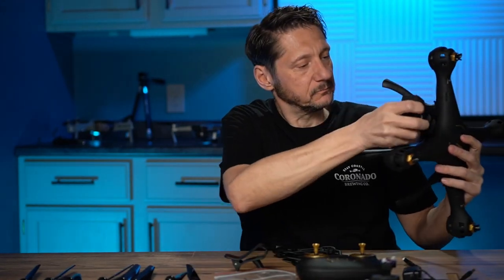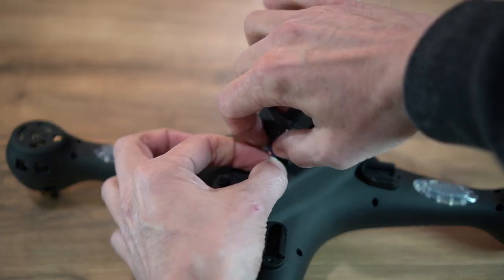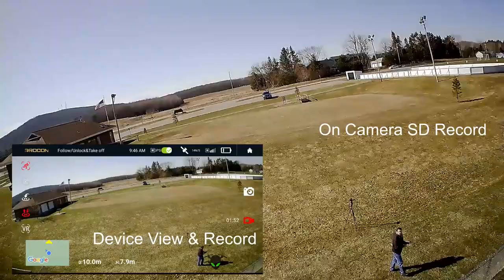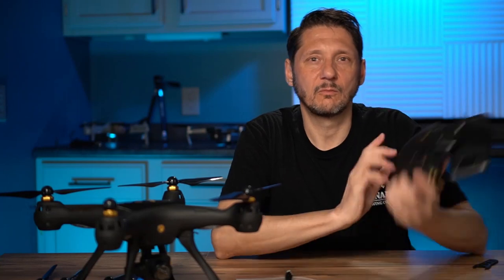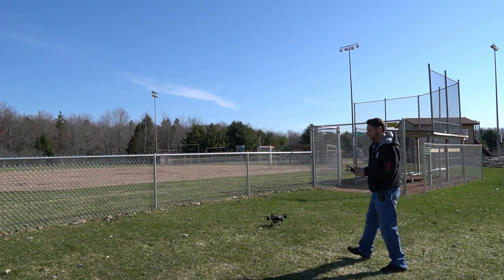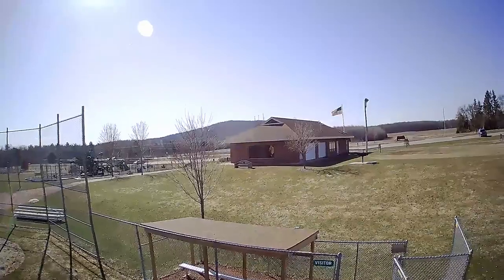Drone Review: Drocon DC-08 Camera Drone with HD, GPS, FPV & 5G for $159 | Flight Test & Review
The Drocon DC-08 is a beginner Drone with FPV, GPS and HD camera sounds like a good idea, but does it work?  Drone Giveaway details, what's in the box, assembly, functionality and test flights are included in this video.  Surprised how many viewers mention in their comments on Alien Drones channel that they would really like a drone but can't afford one.  That's sad!  So this drone will be a GIVEAWAY in the next video, so be sure to watch for that! (Giveaway Video is Can't beat FREE, am I right?  Perhaps I can help someone get their first drone, that'd be cool!  Have to enjoy what you do!  Anyway, the Drocon DC-08 is a reasonable beginner drone that does offer some basic functionality.  I did a sound check as the brushed motors do radiate a sound I'm unaccustomed to so the results are included here as well. Just to be clear, this is not meant to be a "How To" video but an overview of the product and operation overall.  What do you think?  How does it compare with products in similar price ranges?  Is it worth it?  Any other fun tidbits you think we need to know?  Inquirer minds want to know!

Lastly, I've heard Drocon has a limited supply promotion of a Free Mini-Drone with the purchase of a DC-08 if contacted and purchased through their Facebook with keyword " IM-KG Gift "... or regular purchase

Good Flying!

P.S.  A Sincere Thank You for stopping by Alien Drones!

Video Shortcuts:
0:00 Intro
1:01 What's in the box:
2:15 Assembly:
5:00 App info & Recording:
6:43 Field Test Flights:
12:05 Summary/Giveaway info:

== MY EQUIPMENT ==

MAVIC PRO ACCESSORIES:
-Platinum Propellers: (Amazon)
-64G Extreme SD Card: (Amazon)
-Landing Gear Extenders: (Amazon)
-Polar Pro Polarized ND Set: (Amazon)
-Drone Foldable Landing Pad: (Amazon)
-Gimbal Clamp/Cover combo: (Amazon)

REMOTE CONTROLLER PARTS:
-Magnetic Charging Cable: (Amazon) (Ebay)
-Remote Rt Angle Cable (Type C) (Ebay)
-Remote Rt Angle Cable (Lightning) (Ebay)
-Remote Rt Angle Cable (Micro) (Ebay)

---TABLET Rt Angle cable (Type C): (Amazon)
---TABLET Rt Angle cable (Lightning)
---TABLET Rt Angle cable (Micro)

-Skyreat Tablet Holder: (Amazon)

DRONES:
-DJI Mavic Pro Platinum Pkg: (Amazon) (Ebay)
-DJI Mavic Mini (Ebay)

CAMERAS AND BLOGGING EQUIPMENT:
-Pixel MK-7 Wireless Mic: (Amazon) (Ebay)
-Sony A6400: (Amazon)
-Camera Tripod (Amazon)
-MOZA Mini-S Gimbal: (Amazon) (Ebay)